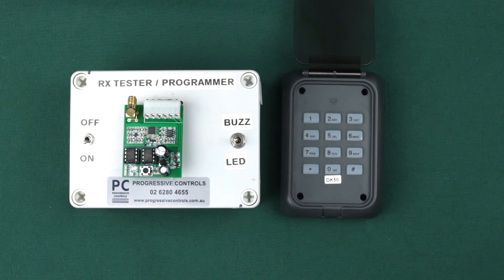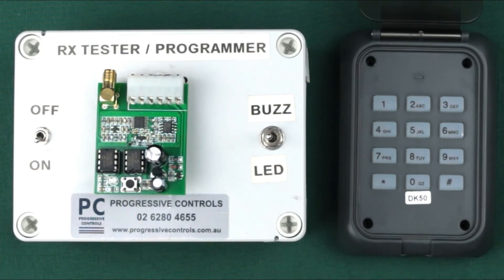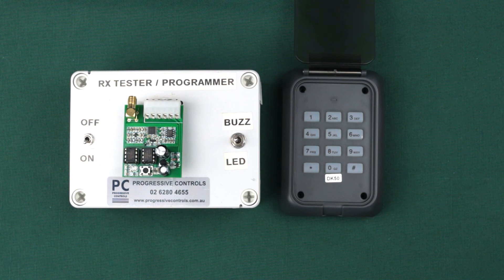Keypad Tutorial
A guide to programming your Sunpower Auto Gate Keypads